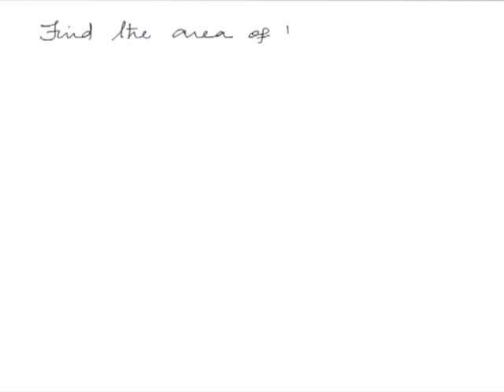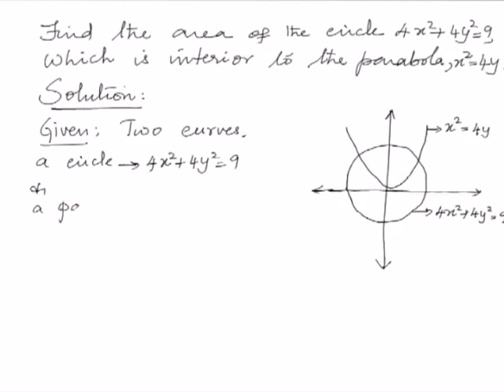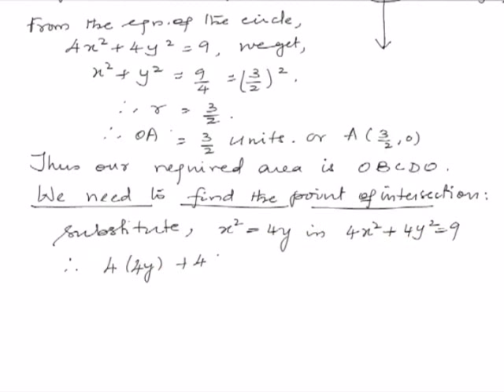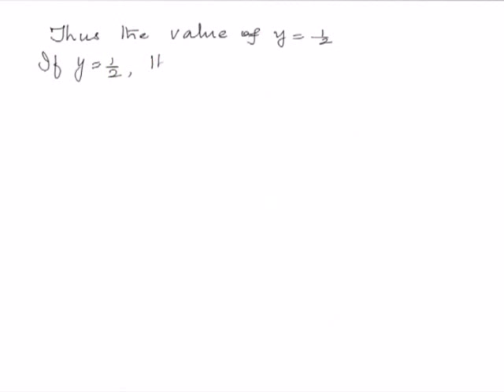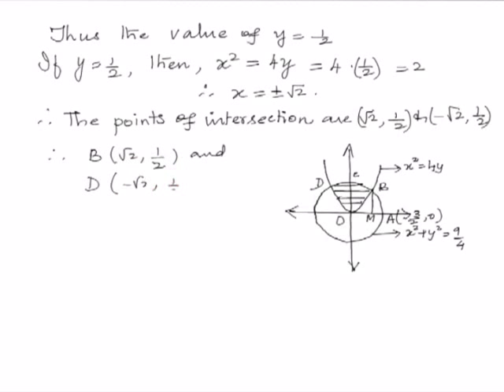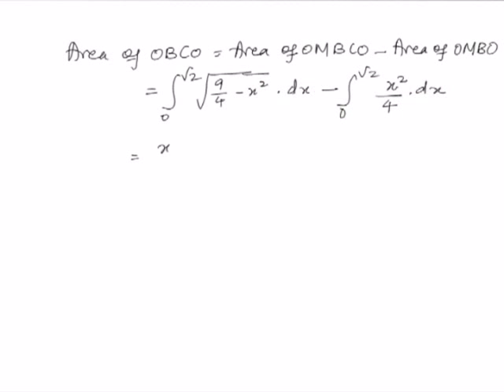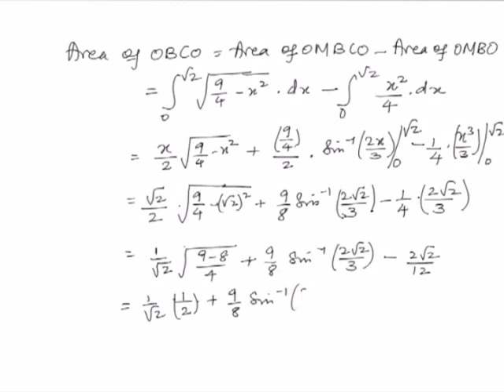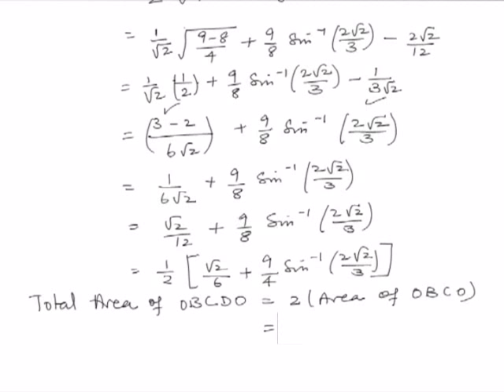Application of Integrals Area of circle interior to parabola